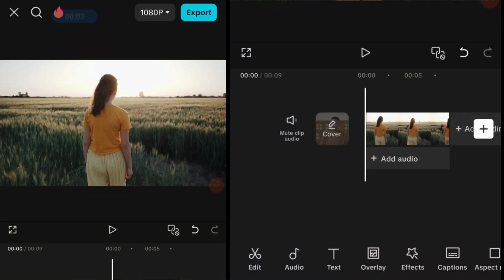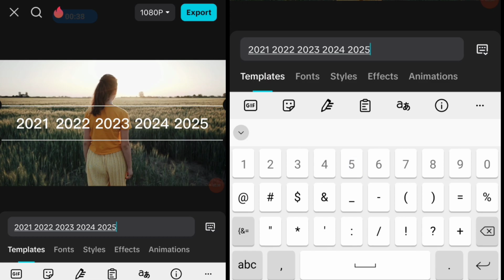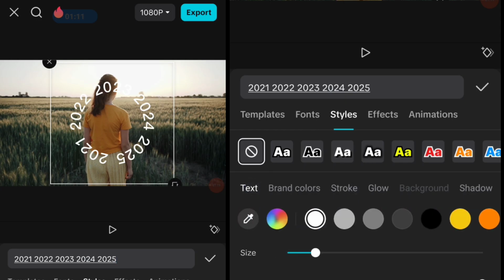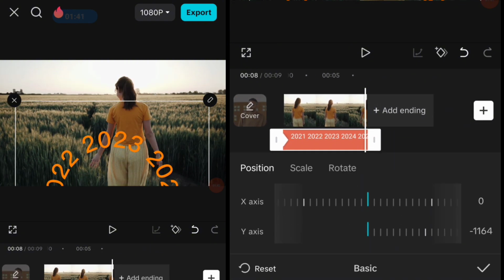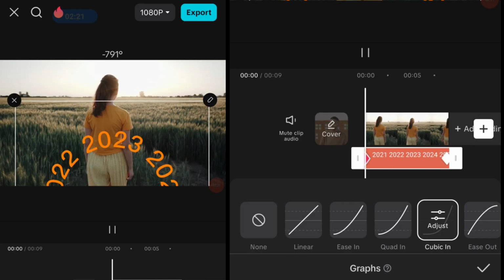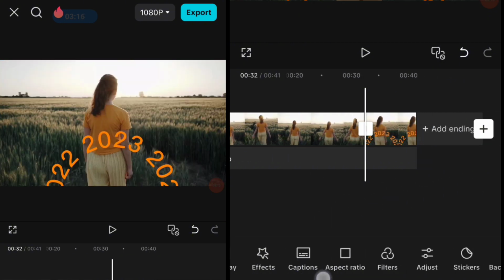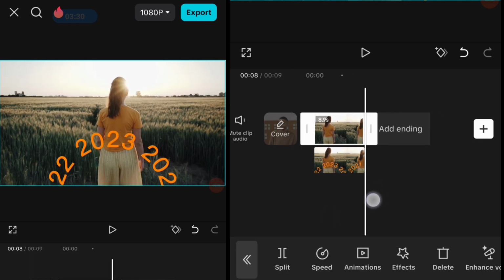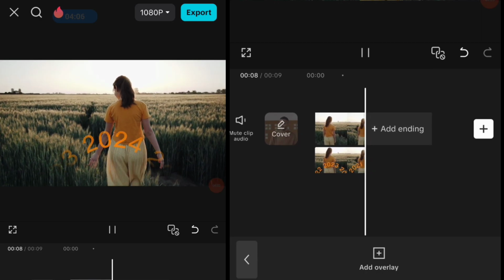Create Spinning Wheel Timeline Animation On Capcut Mobile | Capcut Video Editing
hello guys today I'm going to show you how to create spinning text animation on capcut. The tutorial that I share today using free capcut mobile apps, so I think all of you can re create it without using Capcut pro apps